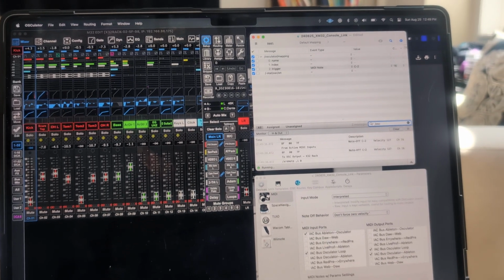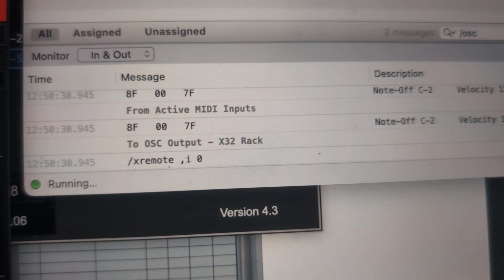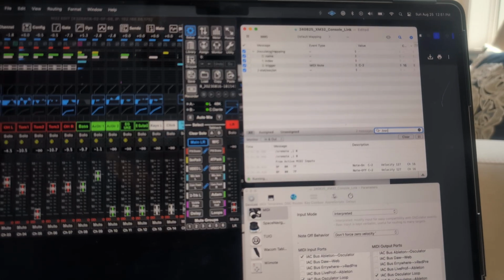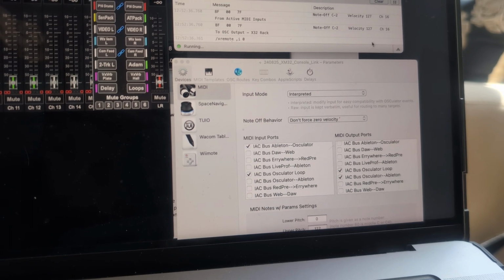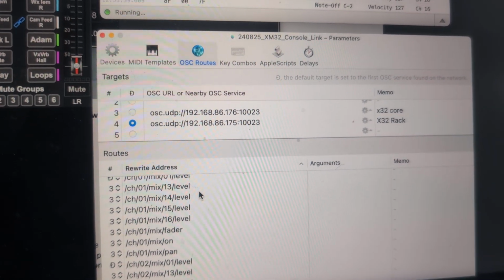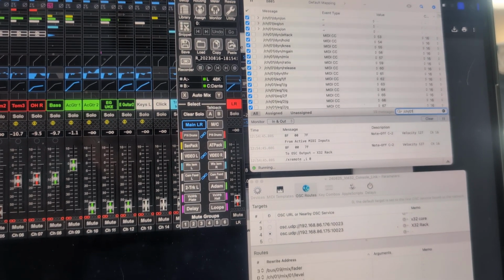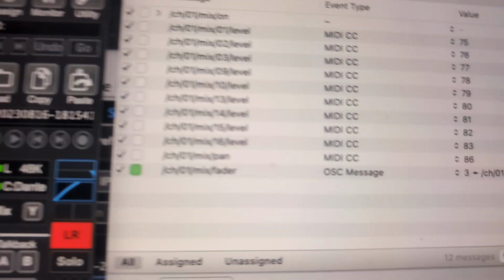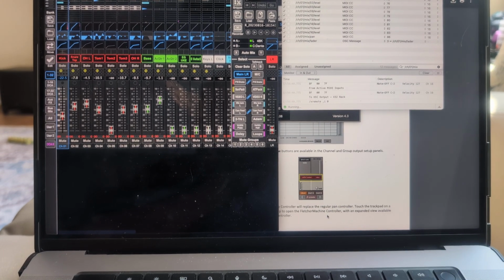Linking X/m32 consoles via Osculator